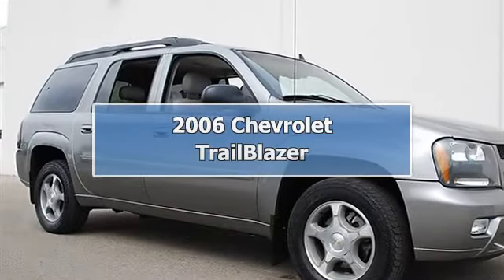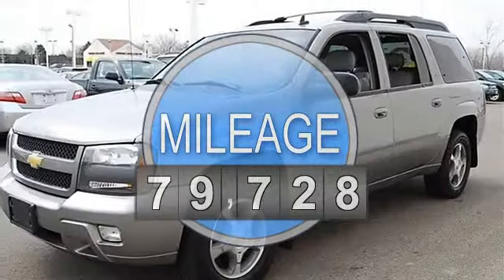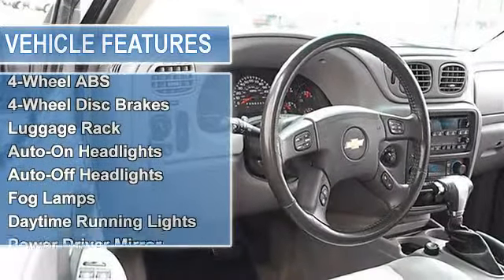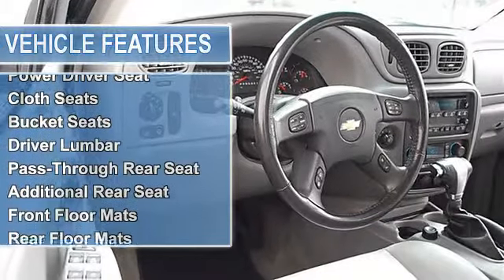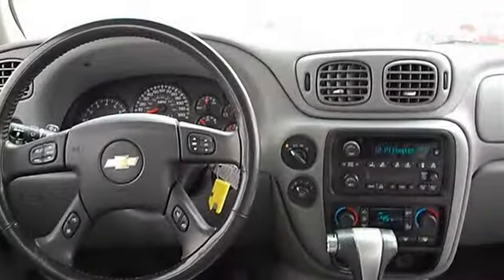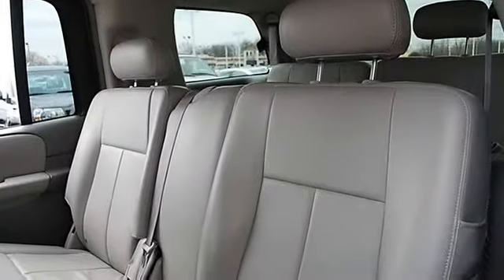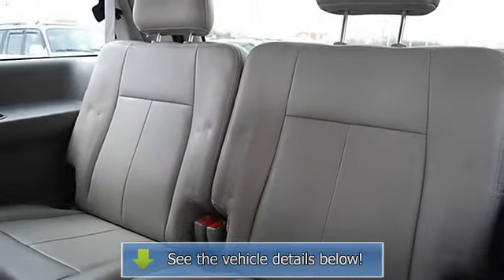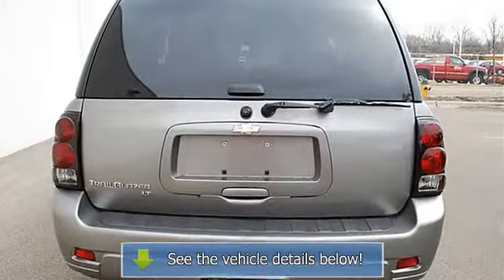2006 Chevrolet TrailBlazer - Classic Dealer Group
For Sale: 2006 Chevrolet TrailBlazer
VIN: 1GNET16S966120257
Engine: I6 4.2L
Drivetrain: 4WD
Transmission: Automatic
Mileage: 79,728
Color: Gray (exterior) Light Gray (interior)

Features:
2006 Chevrolet TrailBlazer Sport Utility.